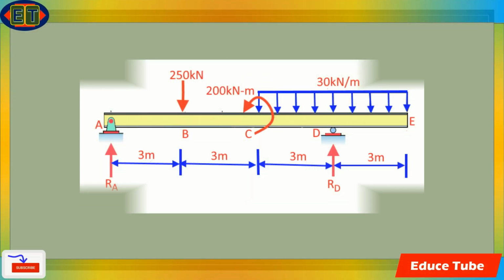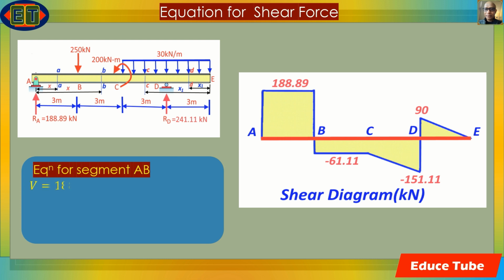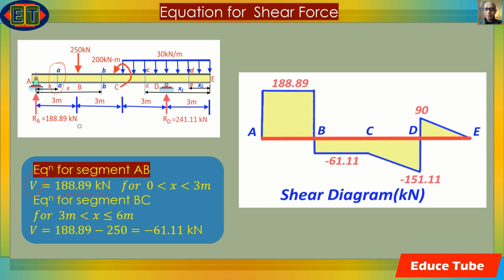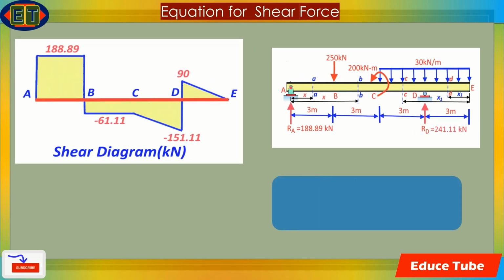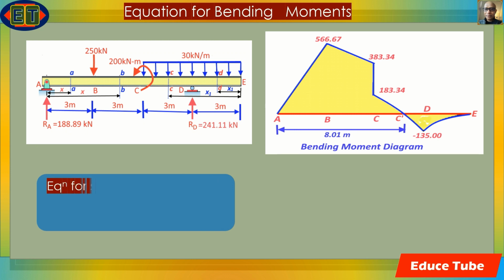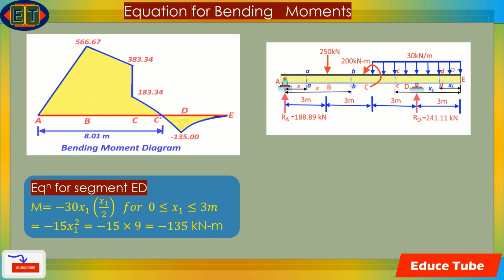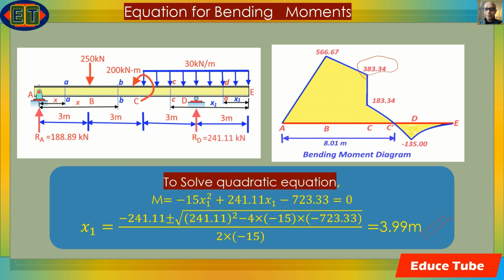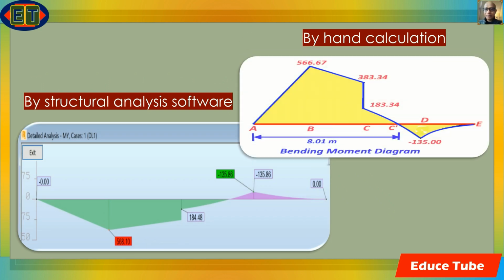Shear Force & Bending Moment Diagram for simple beam with cantilever.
A beam resists loads primarily by means of internal moment and shears.
That’s why understanding of structural behavior means we have to understand the shearing forces and bending moments. Here  I  computed the support reactions by applying the equations of equilibrium. Also I determined shear force and bending moment equation for different segment  of the beam. As we know at point of inflection the bending moment is zero.  Using moment quadratic equation  I have calculated the distance of  point of inflection. I compared  results between hand calculation and structural analysis software value.